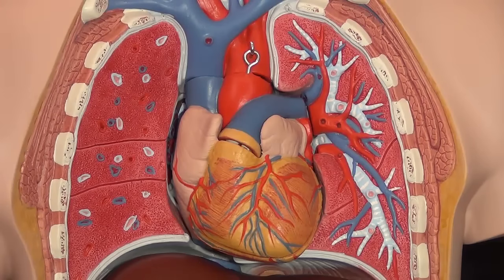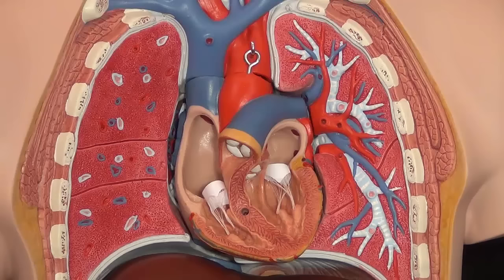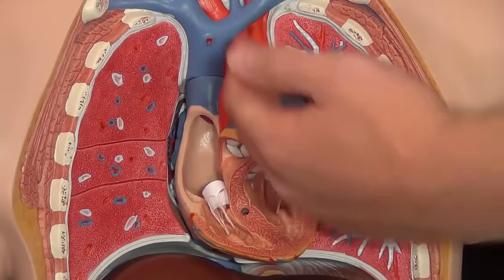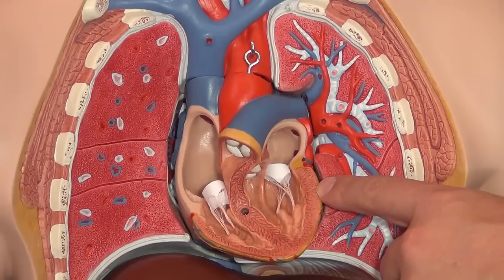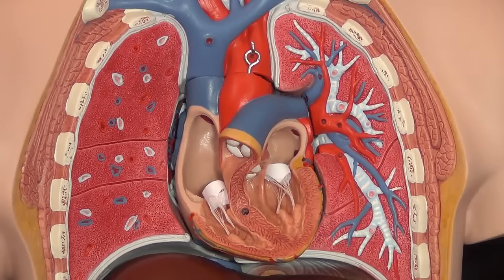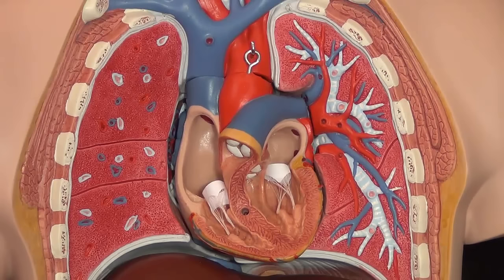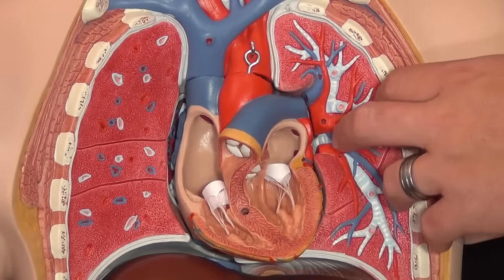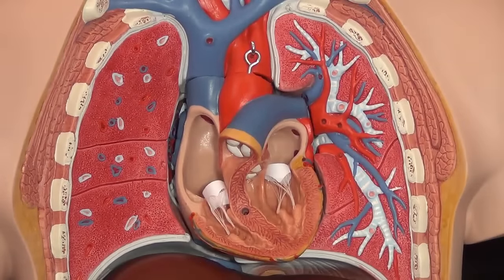BNP (Brain Natriuretic Peptid) Heart Failure Lab Value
Nursing School Doesn't Have to be so DAMN Hard!